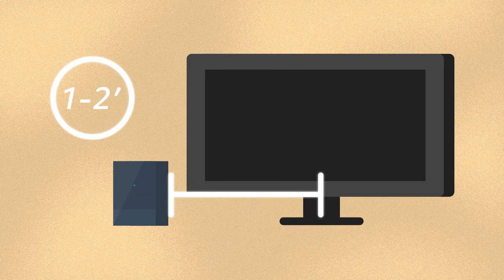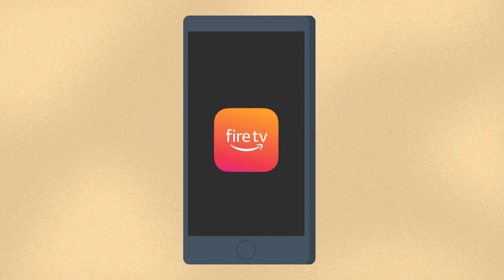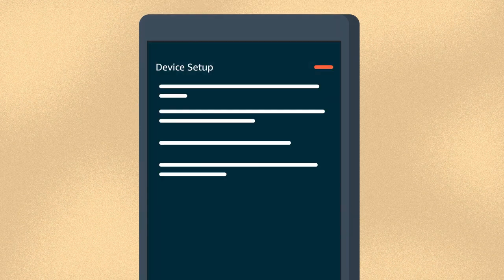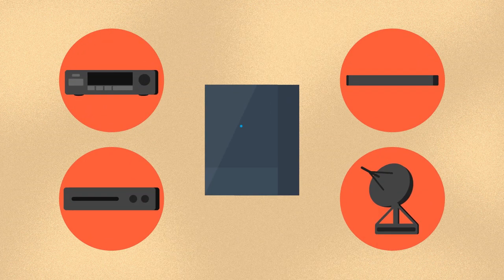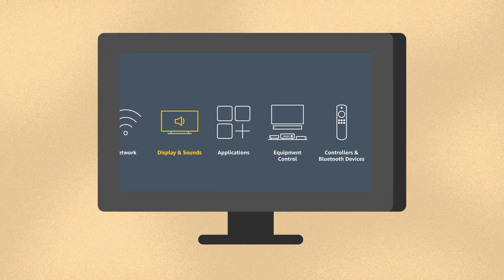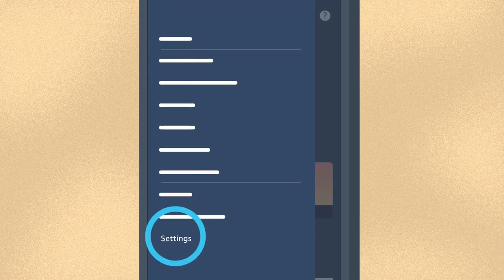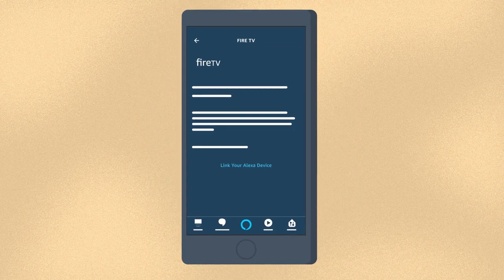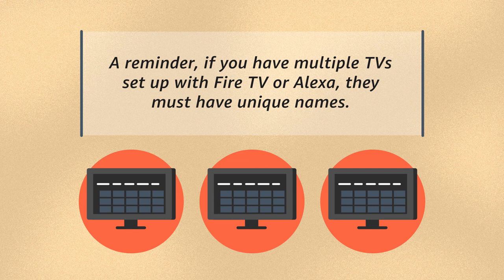US Fire TV 159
Fire TV Blaster - Add Alexa voice controls for power and volume on your TV and soundbar (requires compatible Fire TV and Echo devices)